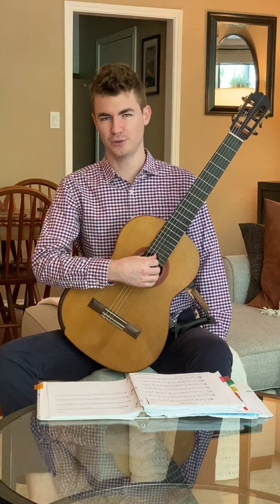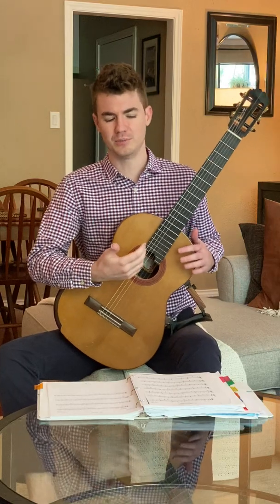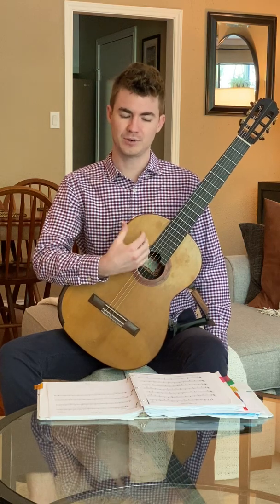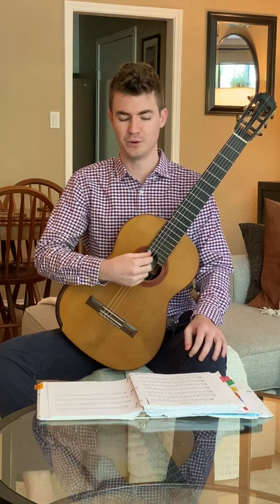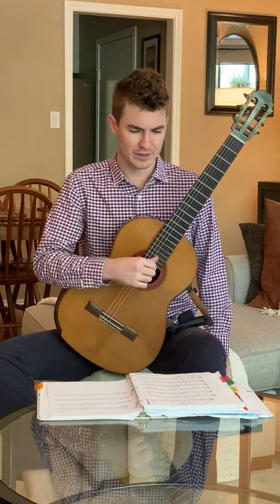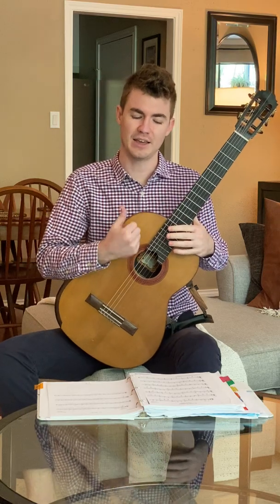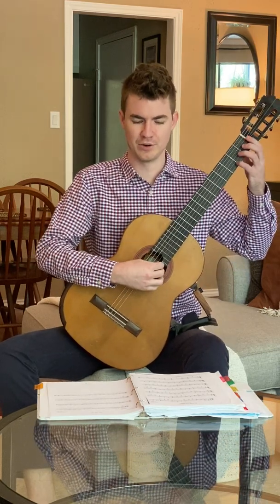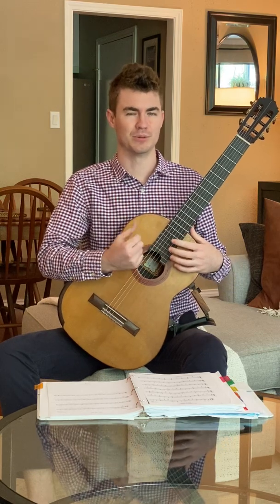Lesson: Valse d'automne (Autumn Waltz) by Lyse Gingras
This is a brief lesson over Autumn Waltz by Lyse Gingras, a solo piece for classical guitar.